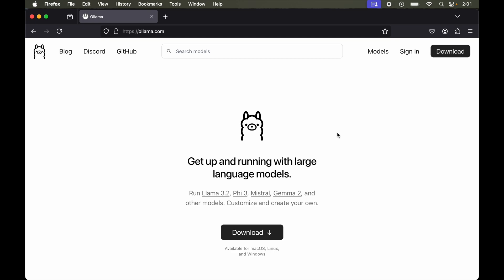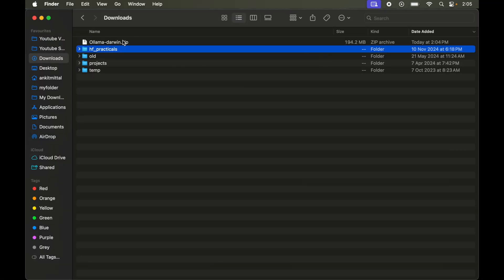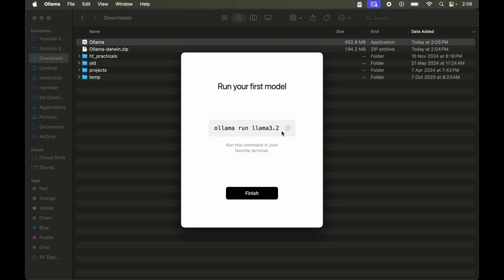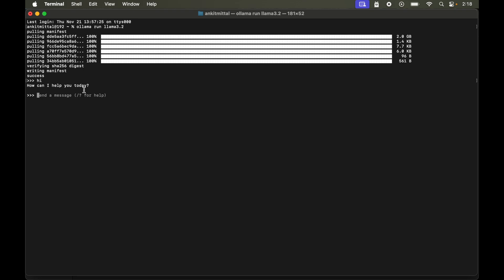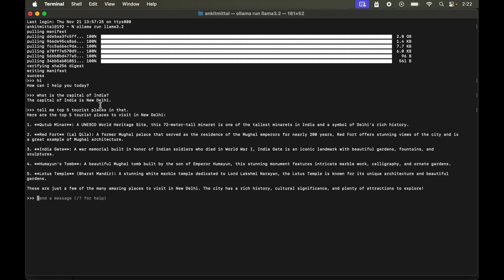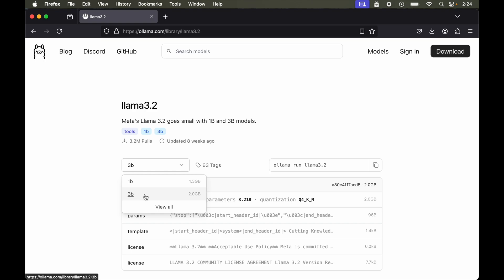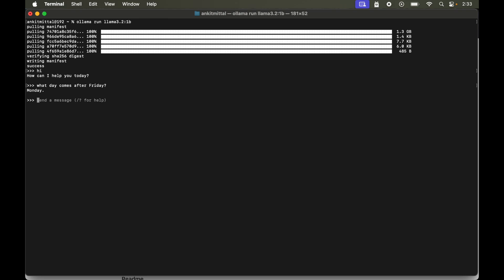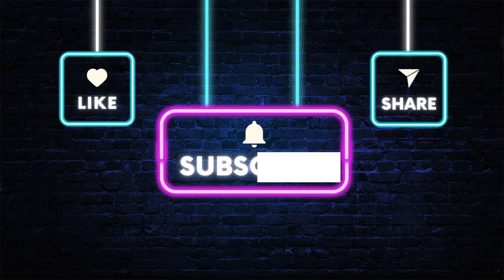How to Run LLAMA 3.2 Locally | Install & Run LLAMA 3.2 1b / 3b on Local (Using Ollama)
Learn to install & run LLAMA 3.2 locally. I've explained using both LLAMA 3.2 1b & LLAMA 3.2 3b models on local using Ollama.

🌟  Unlock the power of Meta's LLAMA 3.2 model on your local machine! In this comprehensive tutorial, I’ll guide you step-by-step on how to install and run LLAMA 3.2 locally using Ollama. Whether you’re exploring the lightweight LLAMA 3.2 1B variant or the more robust LLAMA 3.2 3B model, this video has got you covered.

📌  What You'll Learn:
✅ How to set up Ollama for running LLAMA 3.2 models locally.
✅ Installation and configuration steps for seamless usage.
✅ Demonstration of both LLAMA 3.2 1B and LLAMA 3.2 3B variants in action.
✅ Tips to optimize performance for local deployments.

💡  Why Run LLAMA 3.2 Locally?
Running LLAMA 3.2 on your local system offers complete control, enhanced privacy, and no dependency on internet connectivity—perfect for developers, researchers, and AI enthusiasts.

🔹  Watch this video to:
🚀 Get a hands-on demo of LLAMA 3.2 models.
🚀 Learn best practices for managing LLAMA 3.2 1B and 3B variants locally.
🚀 Simplify your AI workflow with Ollama and Meta LLAMA 3.2.

📌  Video Contents:
00:00 Introduction
00:14 Ollama Setup
01:12 Install & Run LLAMA 3.2 3B
03:34 Install & Run LLAMA 3.2 1B